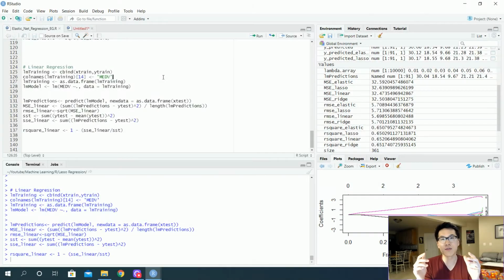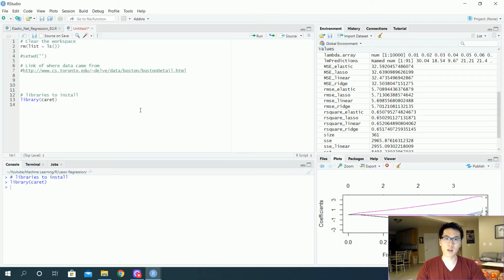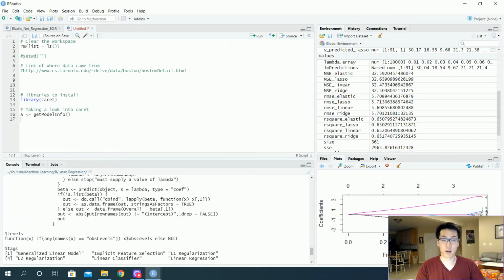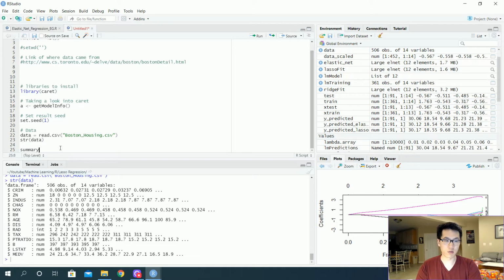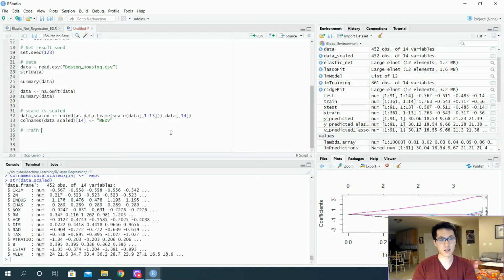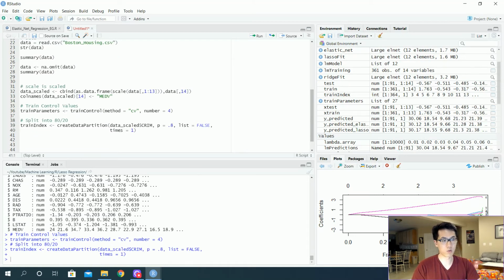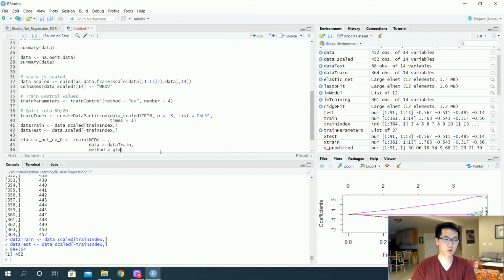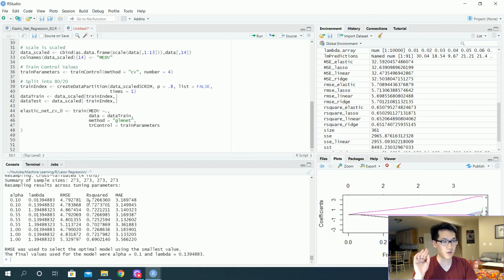R's Version of Scikit-Learn (Caret)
Introduction to Caret with Elastic Net Regression!

* Check out the build up code to catch up to this video! *

0:00 - Introduction
0:33 - Pre Setup
2:06 - Library Needed
5:35 - Cleaning Data
9:09 - Partitioning Data (Train and Test)
13:33 - Creating Model
15:30 - Model Comparison
16:23 - Outro